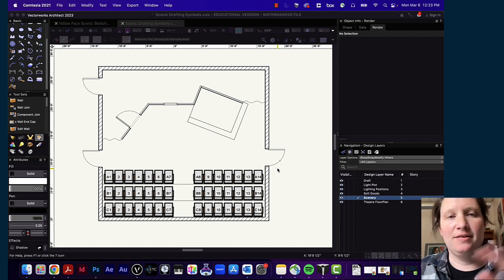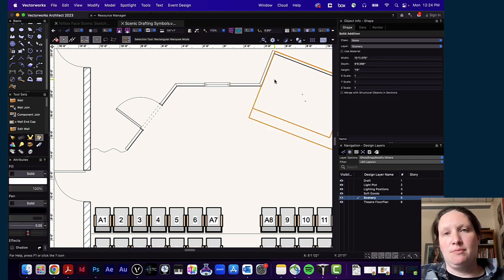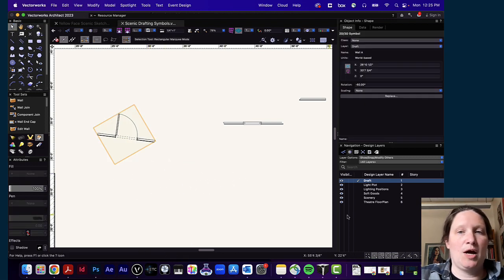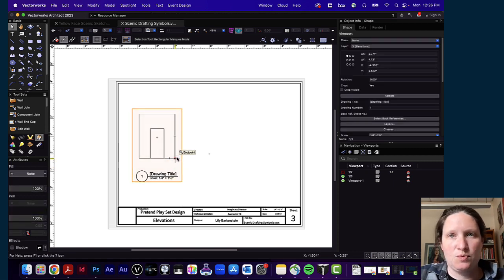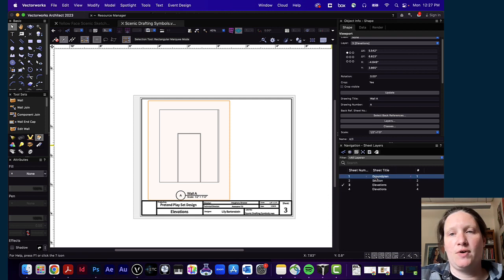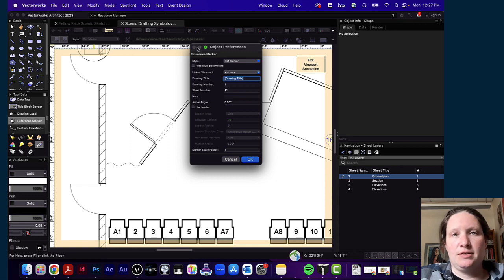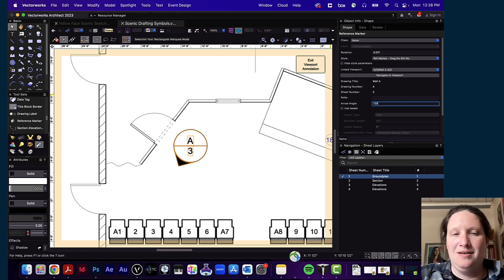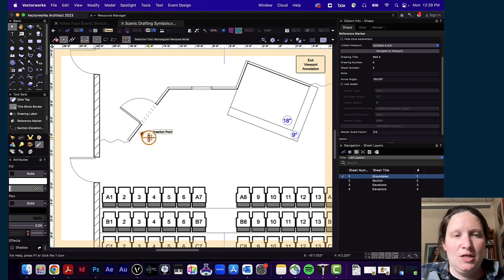Scenic Drafting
Walls, Viewports, Drawing Labels (linked!)